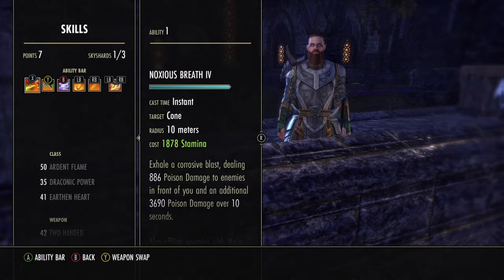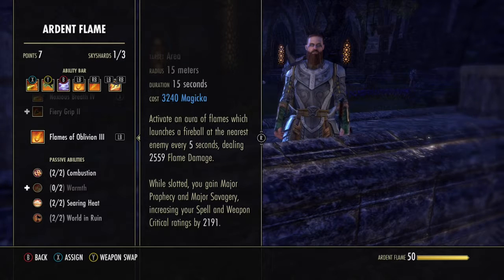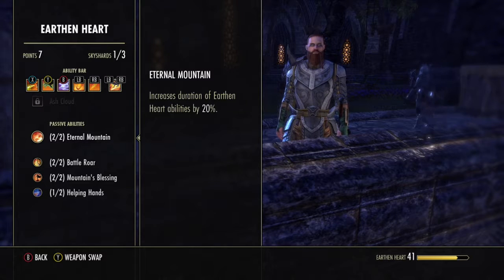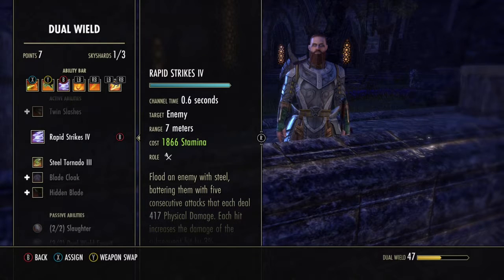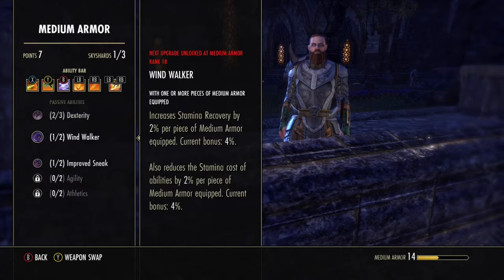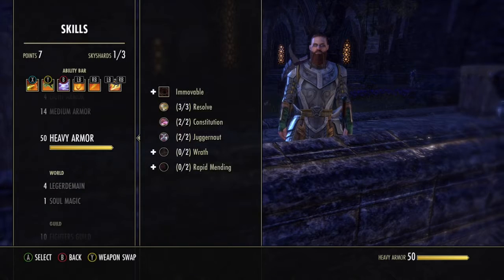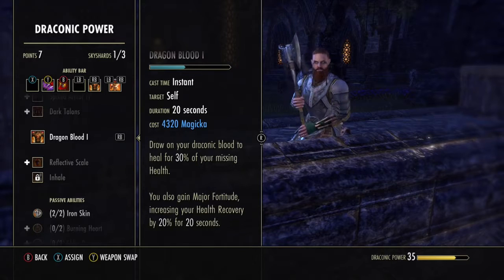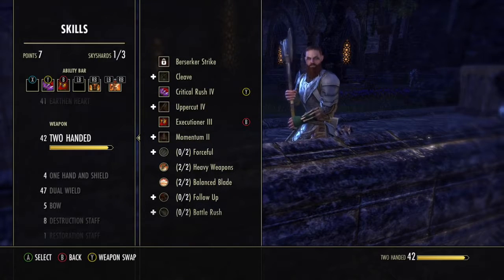TAKE A MASSIVE CRIT | How To Dragon Knight (Sorta)